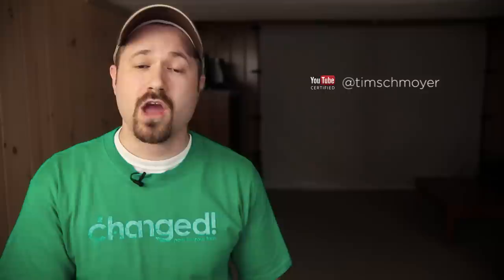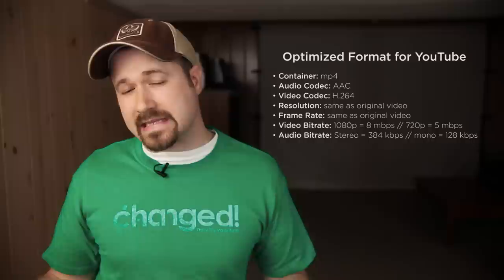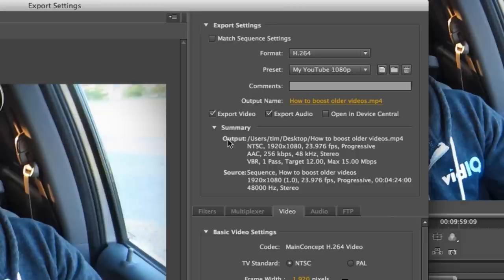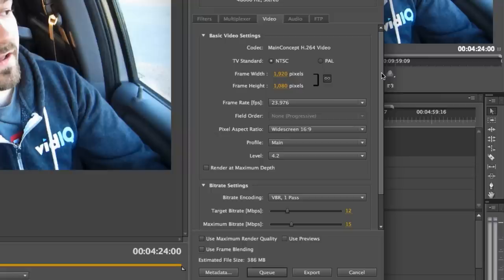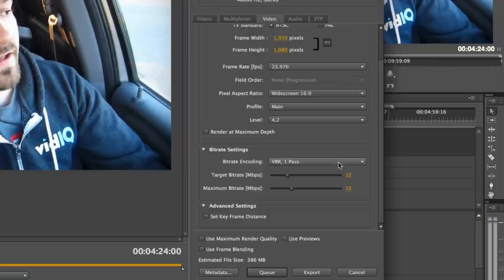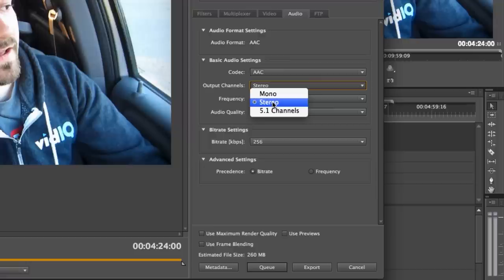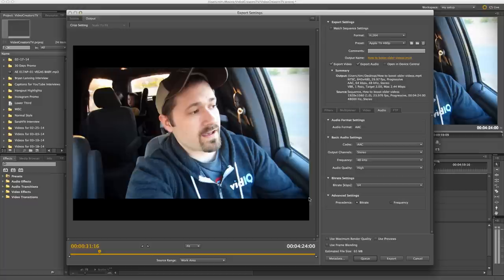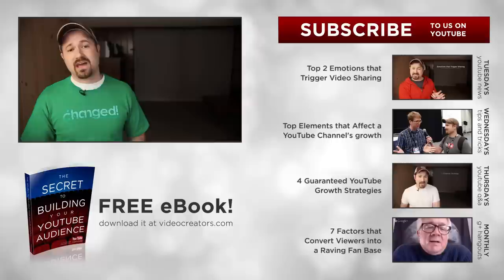The Best Video Export Settings for YouTube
Many video editing programs do not export videos to be best optimized for YouTube. They often create very large files that take a long time to upload and then even longer for YouTube to process. Here are the encoding settings that YouTube recommends you use when exporting your videos that will result in much smaller file sizes without sacrificing video quality and will be quickly processed for playback on the site as quickly as possible.